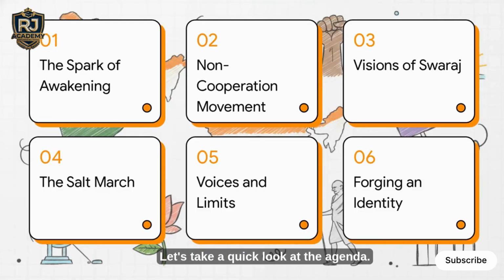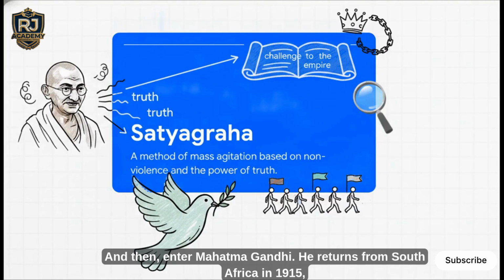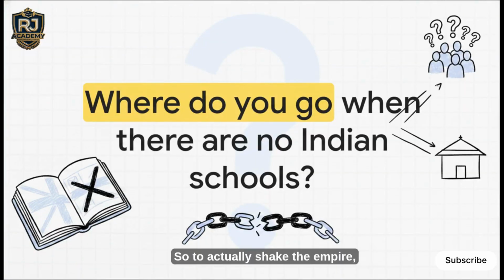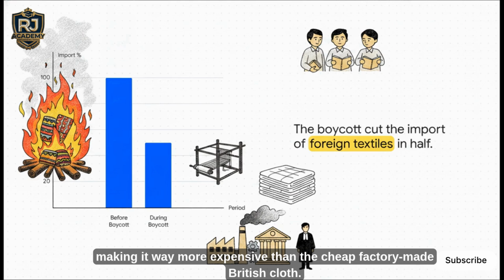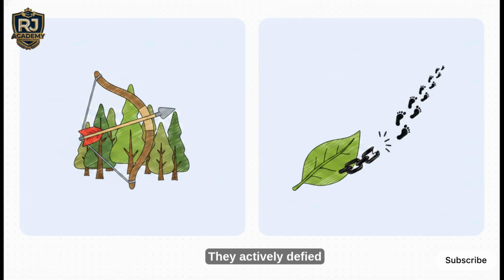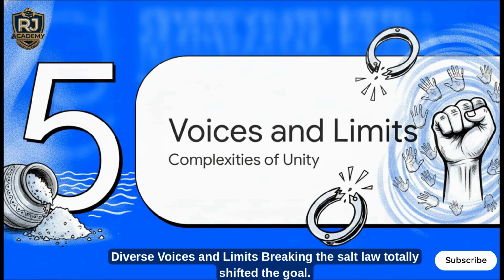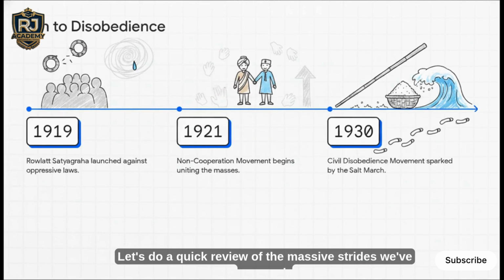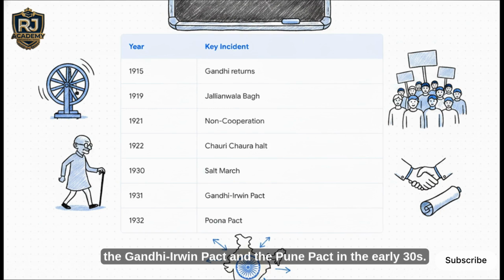Nationalism in India / Explanation in English/ Class 10 History/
Explanation of Nationalism in India in English